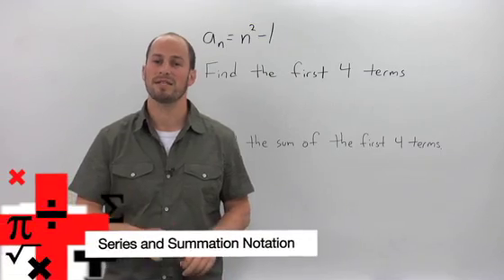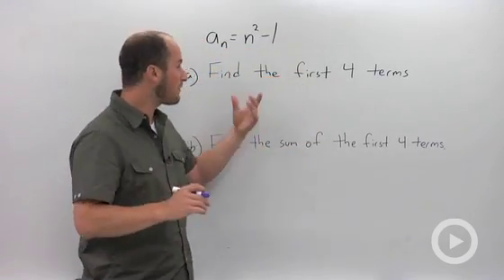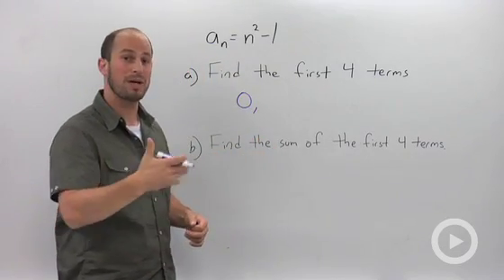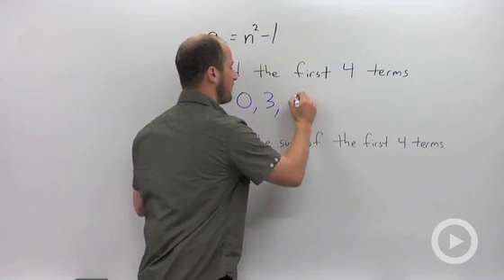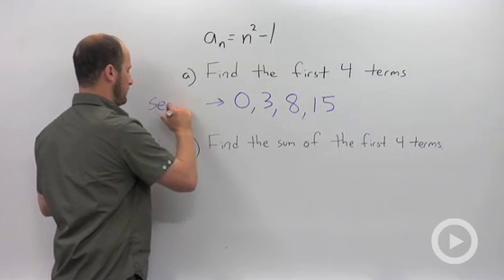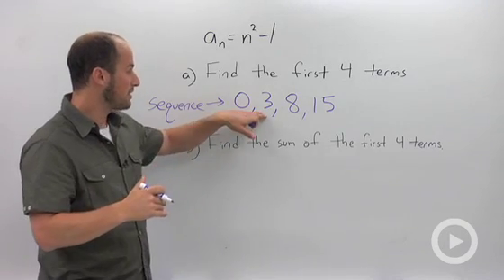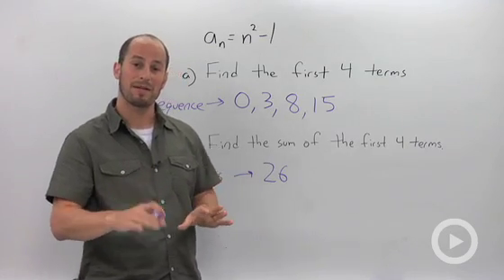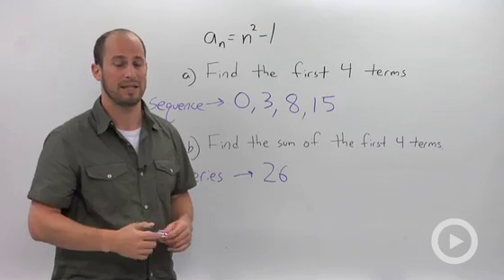Series and Summation Notation